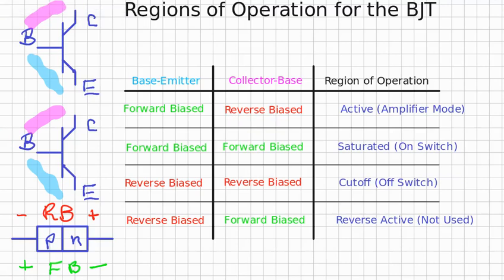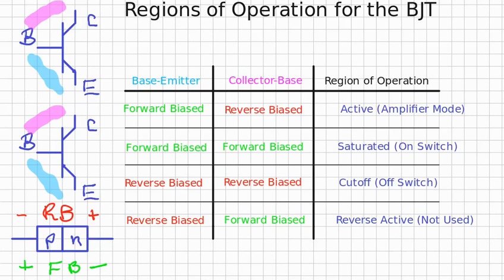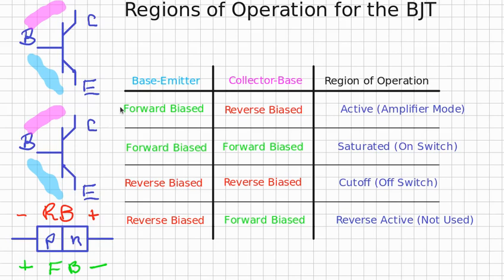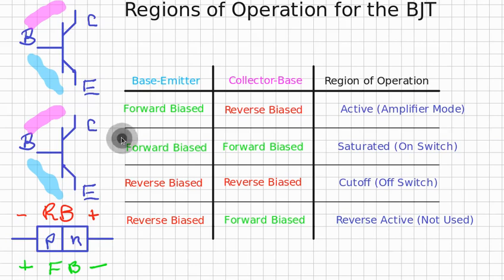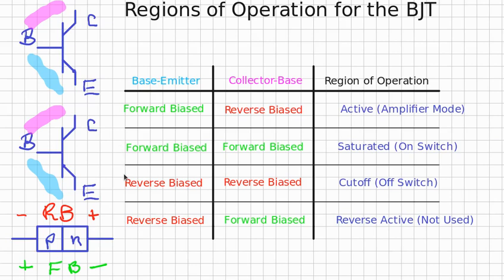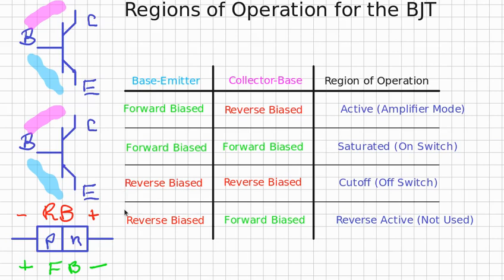Bipolar Junction Transistor Regions of Operation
This video tells how to determine the four regions of operation of the bipolar junction transistor, active, saturation, cutoff and reverse active.